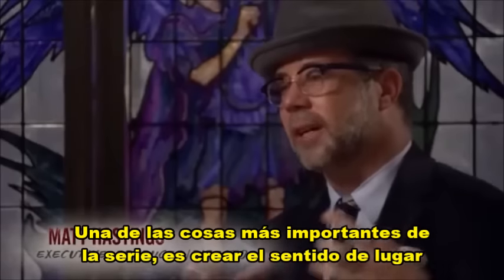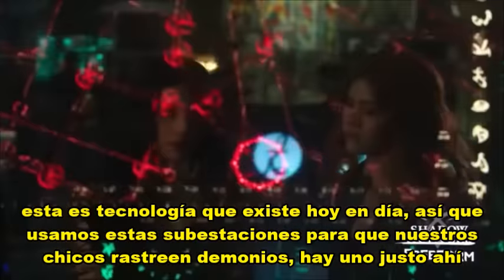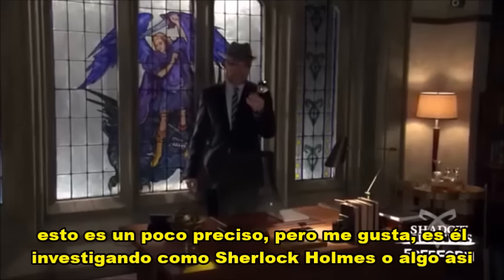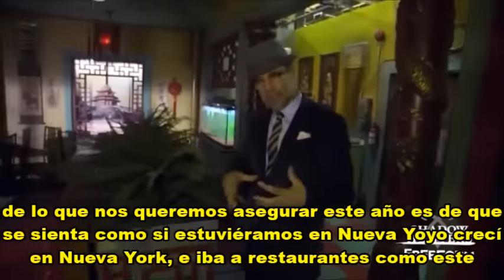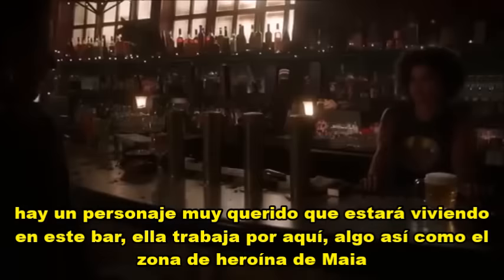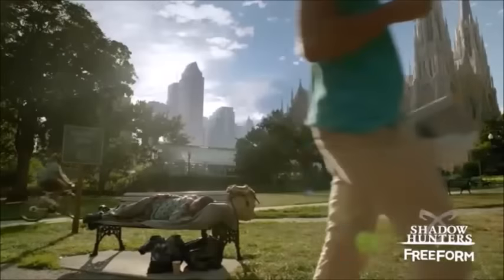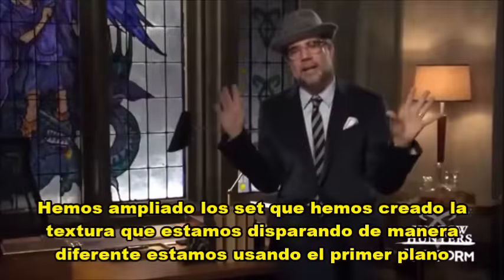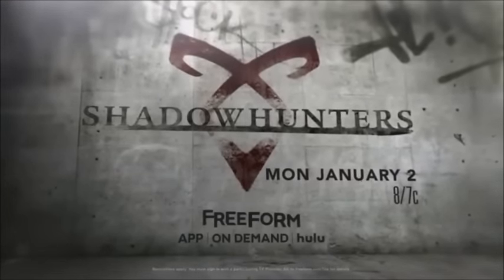Shadowhunters Season 2 Production Design (sub.español)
detras de camaras con Matt Hasting
 Behind The Scenes